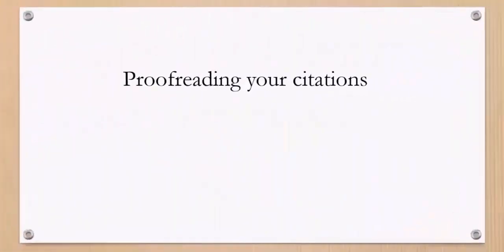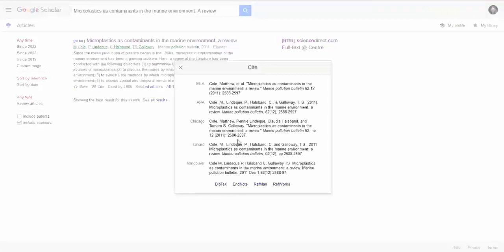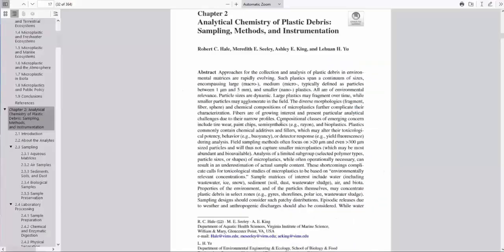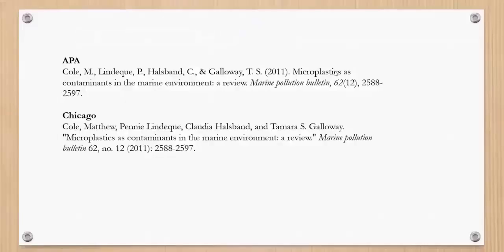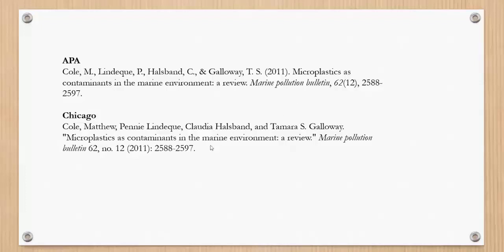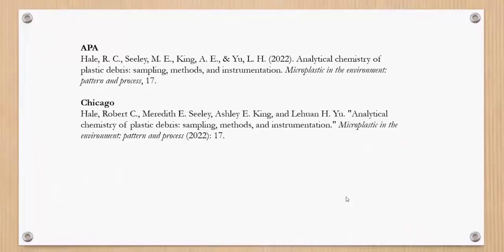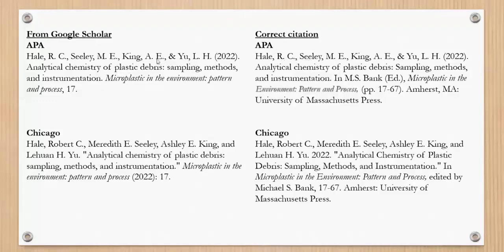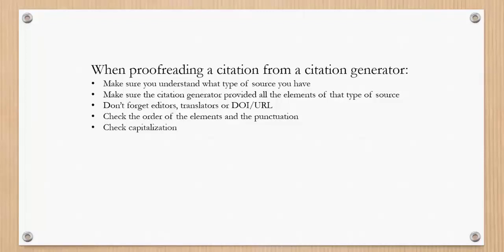Proofreading a Citation